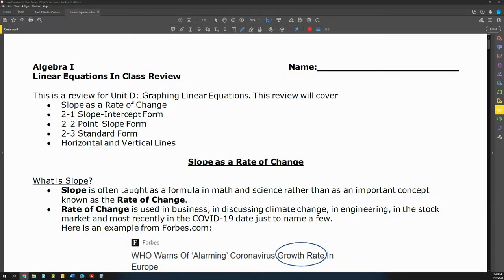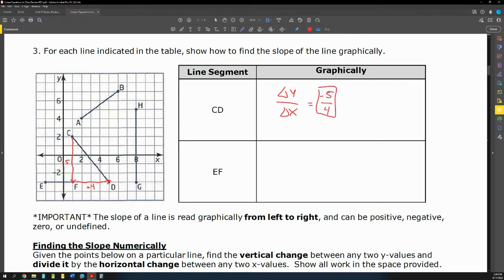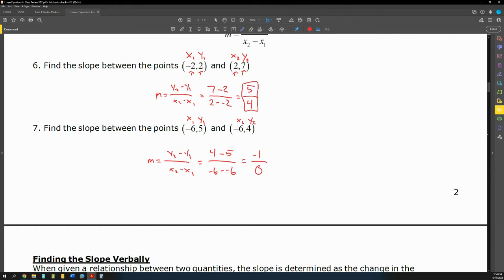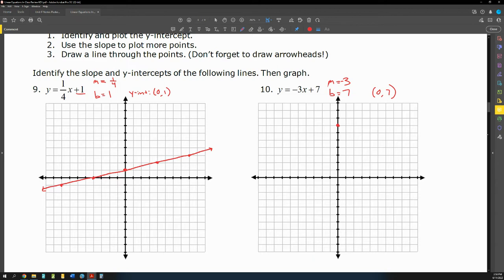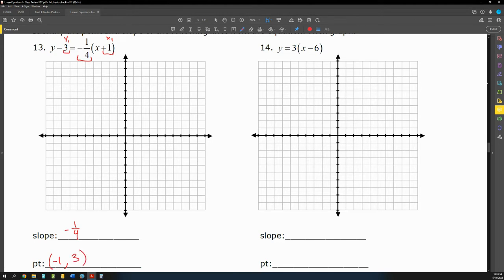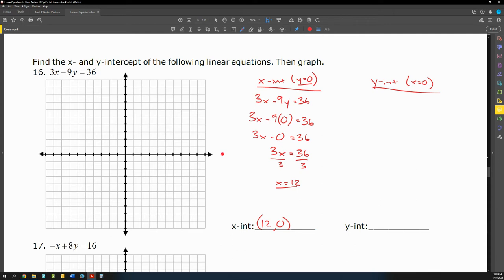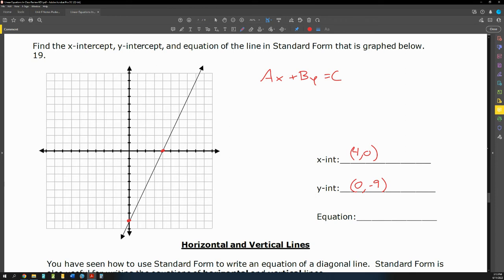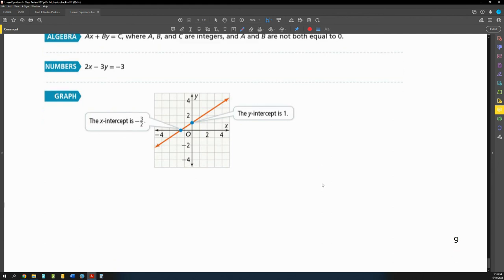Linear Equations Review